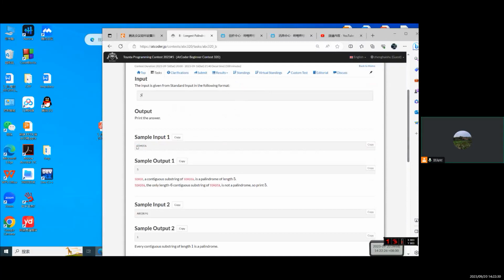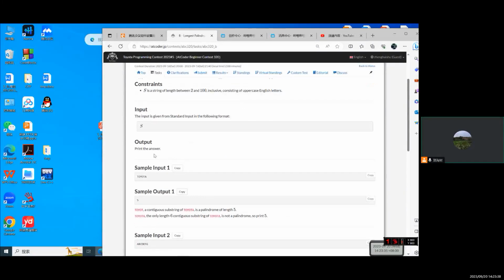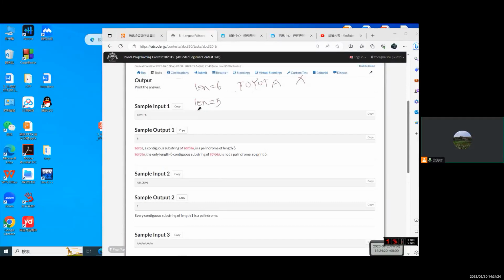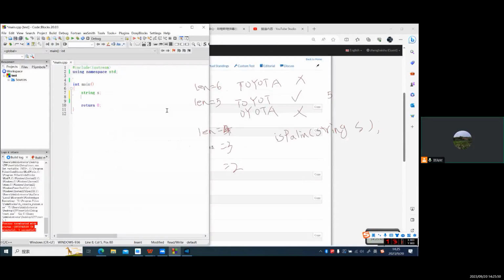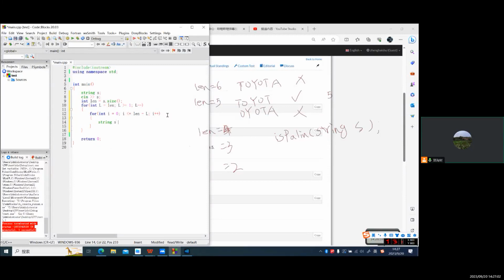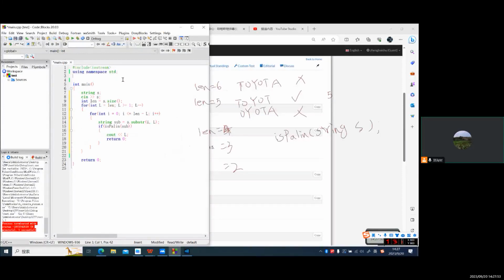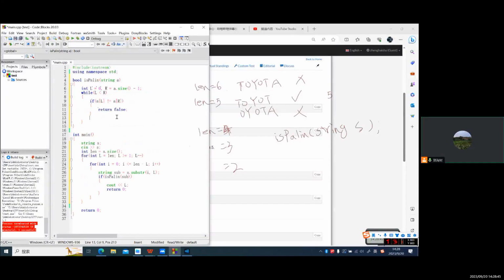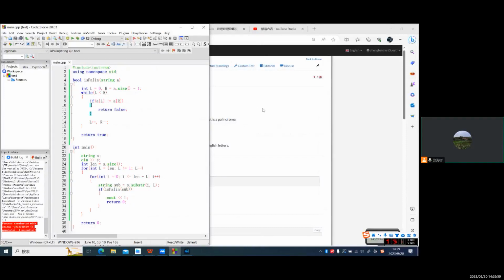AtCoder Beginner Contest 320B